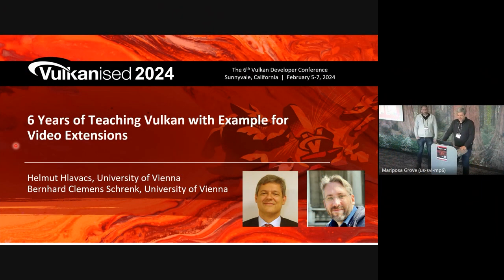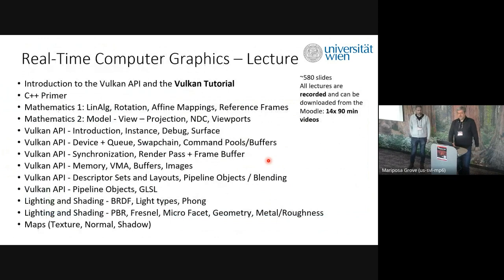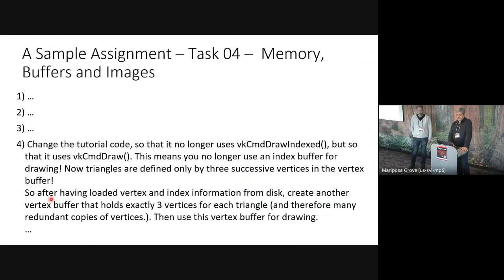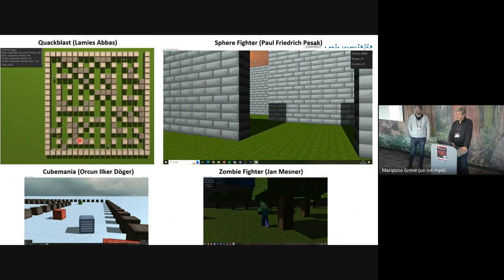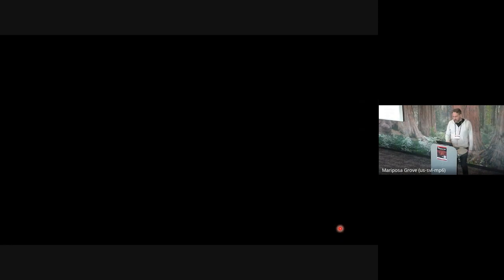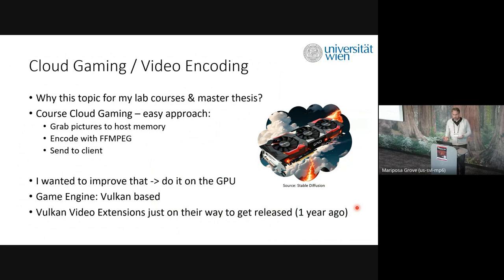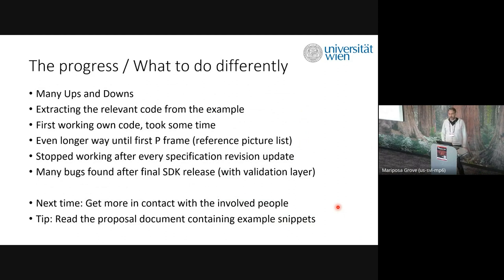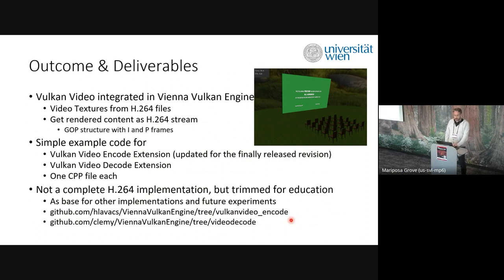Vulkanised 2024: 6 Years of Teaching Vulkan with Example for Video Extensions - Helmut Hlavacs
Speaker: Helmut Hlavacs & Bernhard Clemens Schrenk, University of Vienna
This talk was presented at Vulkanised 2024 which took place on Feb 5-7 in Sunnyvale, California, USA.  Vulkanised is organized by the Khronos Group and is the largest event dedicated to 3D developers using the Vulkan API,  and provides a unique opportunity to bring the Vulkan developer community together to exchange ideas, solve problems and help steer the future development of the Vulkan API and ecosystem.